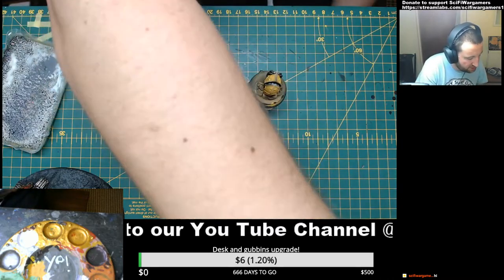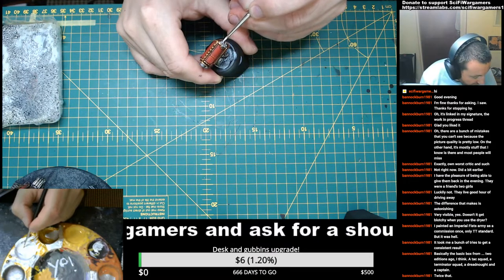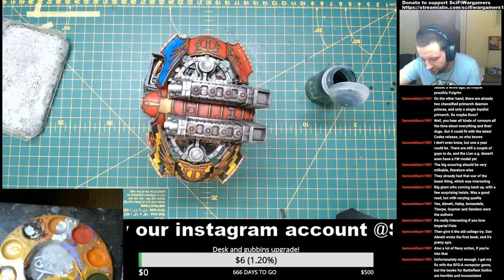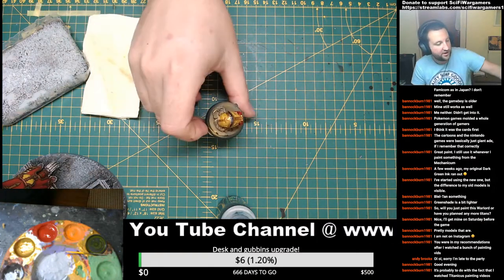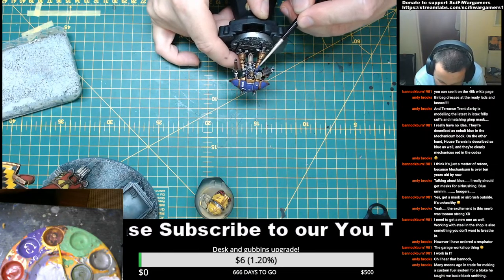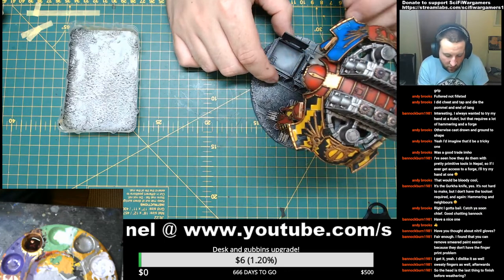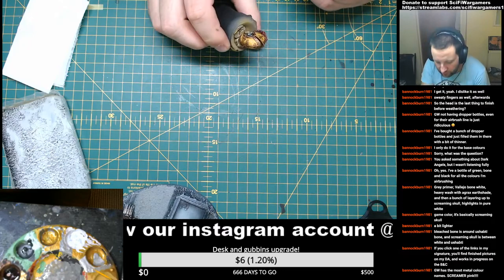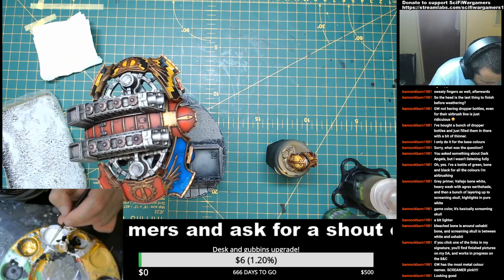Painting a Warlord Titan: Live - Part 10 - Legio Ignatum - Adeptus Titanicus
-Visit our daily updated instagram at: @scifiwargamers
-If youre looking to trade 30/40k then head over to Rogue trading

how to paint,horus heresy,forge world,space marine,warhammer,scenery,warhammer 40k,warhammer 40000,white dwarf,
chaos,blood bowl,dark future,Imperial knights,games workshop,board games,tabletop,painting,adeptus titanicus